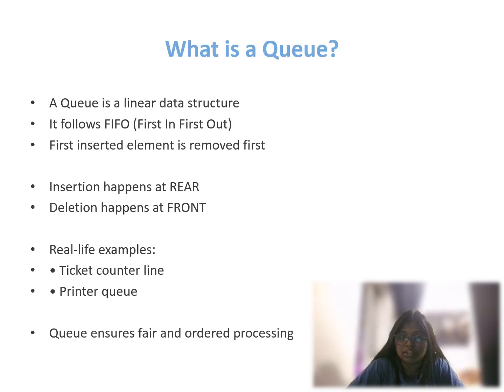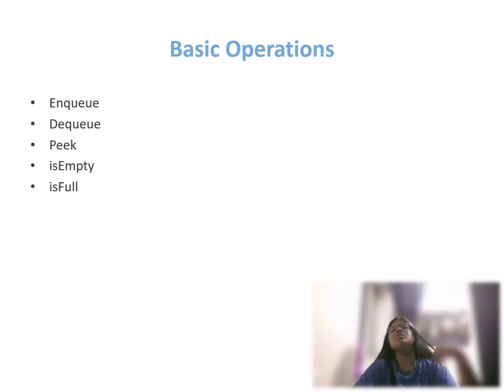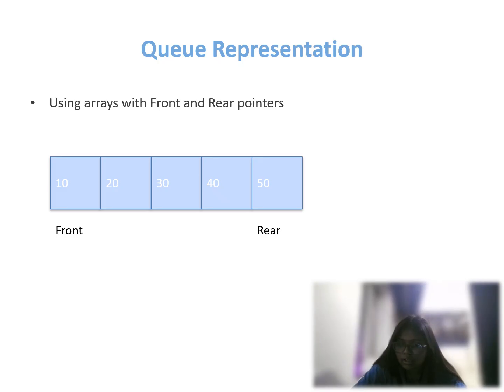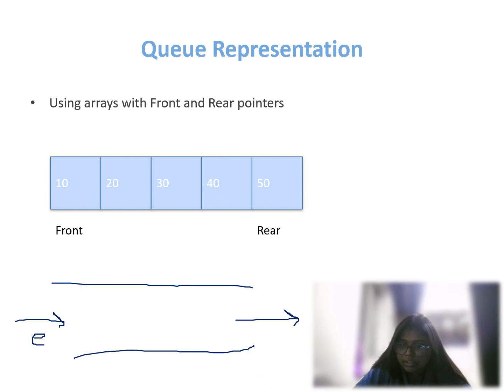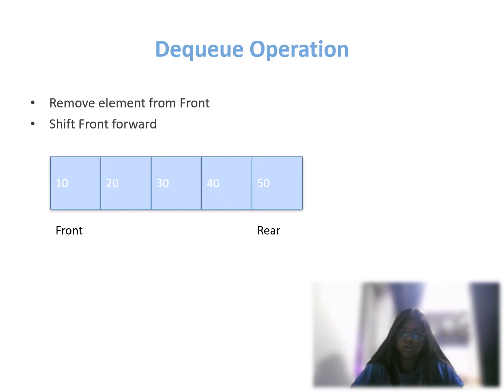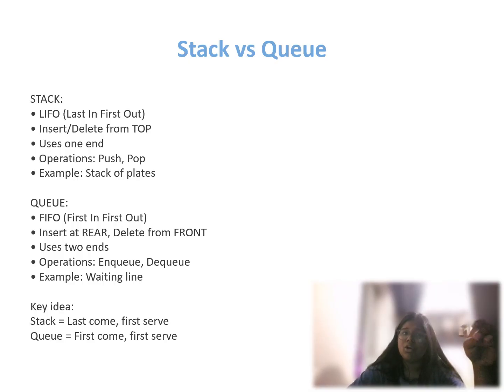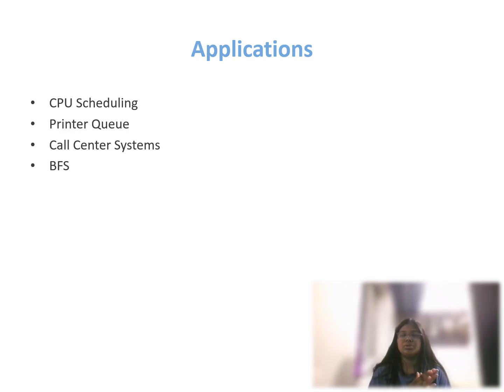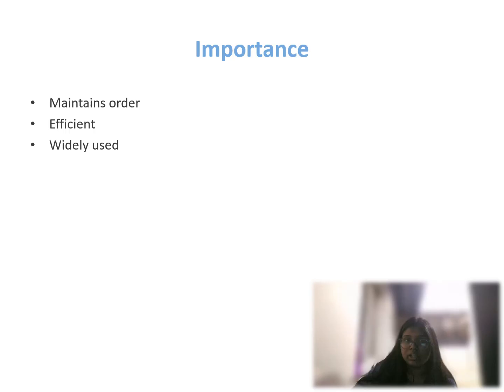Queues Using Arrays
TOPIC : queues using arrays🎙️📙